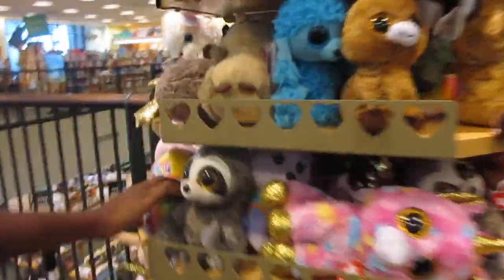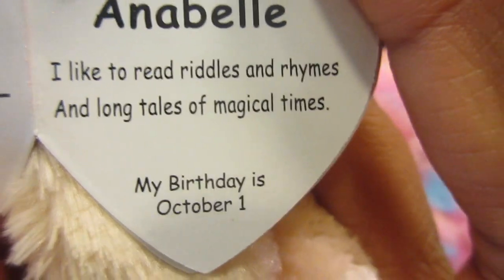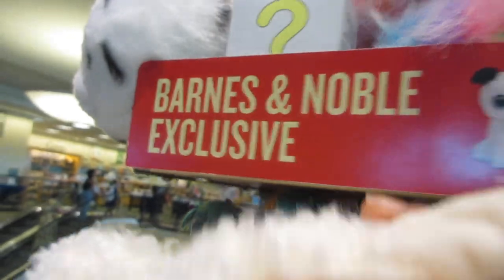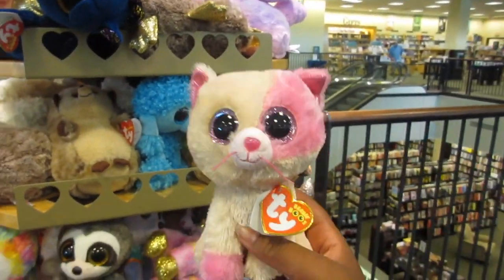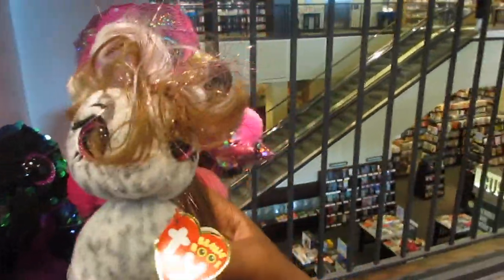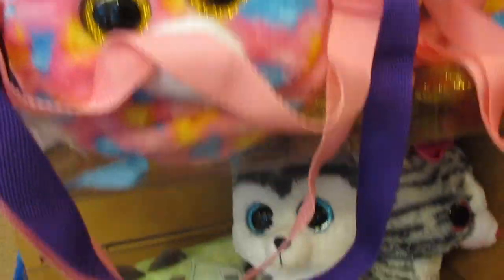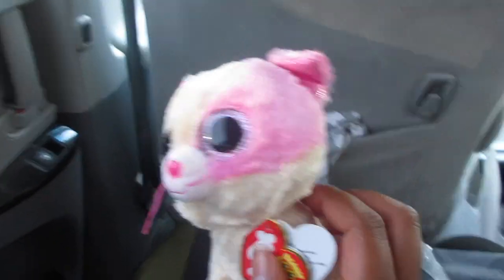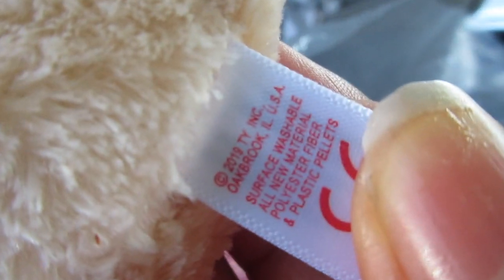Beanie Boo Hunting At Barnes & Noble | I Found Annabelle?!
I went beanie boo hunting at Barnes & Noble and found Annabelle!!